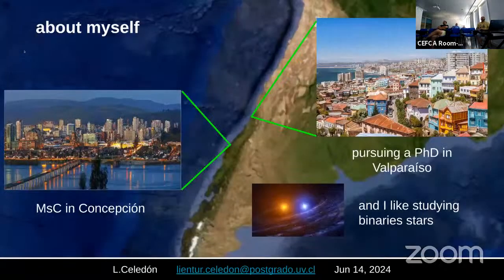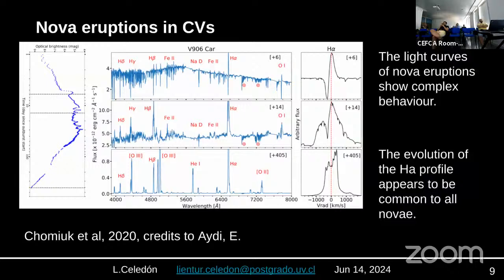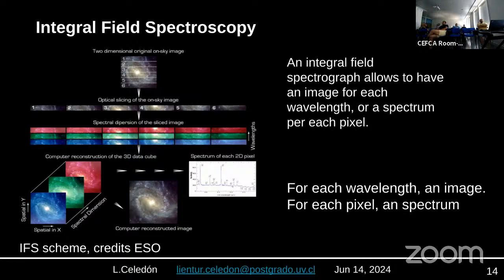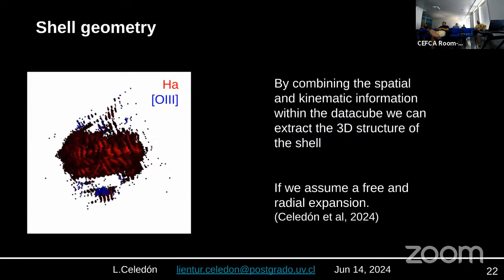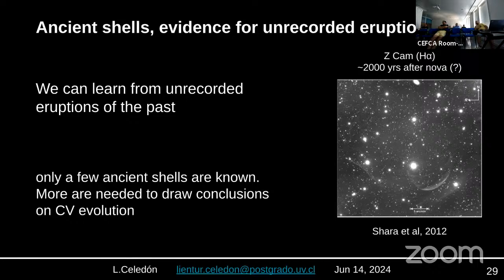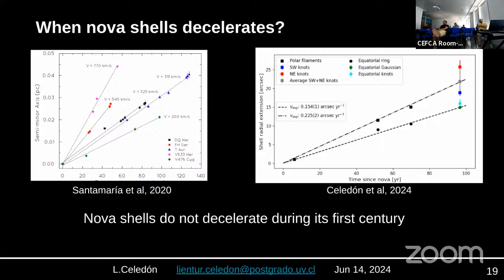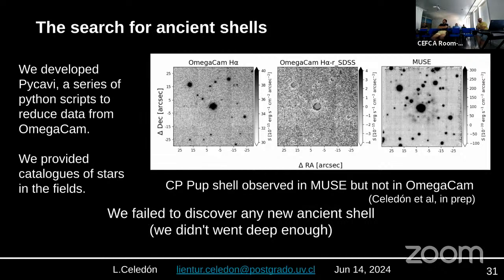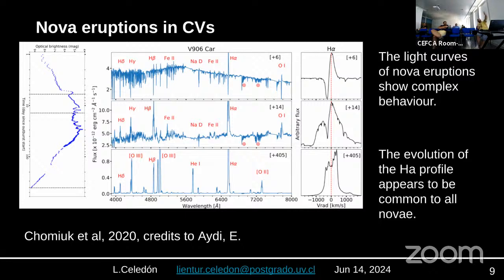A new perspective on the study of the remnants of nova eruptions with MUSE - Lientur Celedón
Speaker: Lientur Celedón (Instituto de Física y Astronomía, Universidad de Valparaíso)

Title: Observing nova shells with MUSE: a new perspective on the study of the remnants of nova eruptions

Abstract: A nova eruption is a physical process that occurs when enough material has been accreted onto the surface of a white dwarf (WD). One of the immediate consequences of a nova eruption is the ejection of the material that has been accreted onto the WD into the interstellar medium forming what is called a nova shell. The study of these nova shells can help us to improve our knowledge about the physics behind nova eruption, as well as the interaction between the expanding ejecta and the surrounding interstellar medium.
In recent years, the use of integral field spectroscopy has started to receive attention in the study of these nova shells. This technique has several advantages when compared to the most classical approach of using narrow-band images and long-slit spectra, as it allows us to study all the morpho kinematics properties of the shell in one single observation.
In this talk, I will show you our recent results regarding the study of nova shells using the MUSE instrument placed at Paranal Observatory, in Chile. Our work is focused on the reconstruction of the 3D geometry of the expanding shell based solely on the data provided by the IFS observations. This 3D reconstruction has allowed us to constrain with precision the geometry of several shells, while the analysis from the IFS data has given us more insights about their evolution during the last century, and insights on the physical properties of the binary systems that originated those shells. These results encourage us to continue this kind of study, as they have been proven to be very fructiferous compared with the most standard approaches.